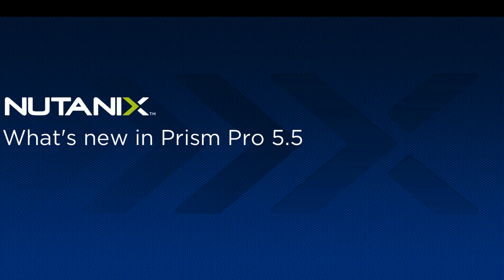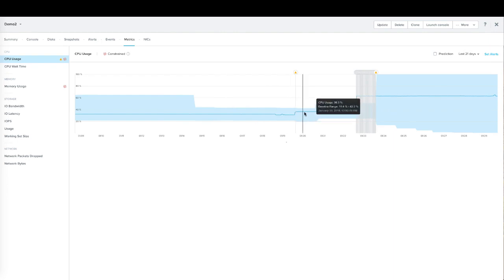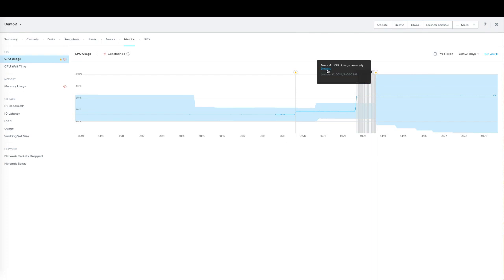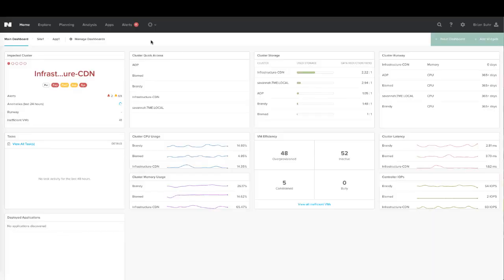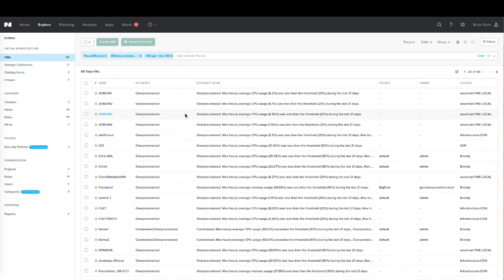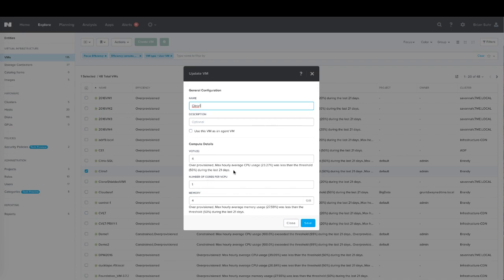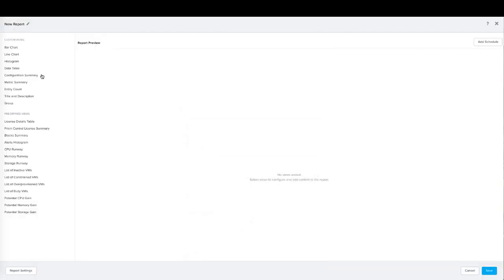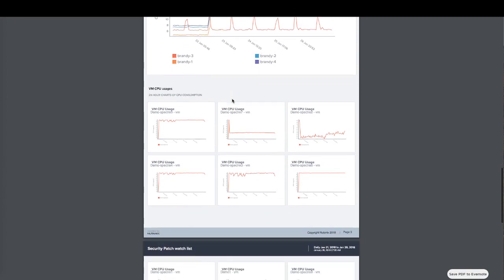Machine Learning Continues to Power New Capabilities in Prism Pro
Machine Learning continues to power intelligent datacenter operations as a part of our Prism Pro offering. As a result of VM Behavioral Analysis, Prism Pro can help optimize resource utilization by identifying idle or zombie VMs that can be removed. By learning real time performance behavior of VMs and workloads, Prism Pro detects anomalies and provides early warning signs for a potential performance issue. Scheduled Reporting lets you share actionable insights with your organization with ease.